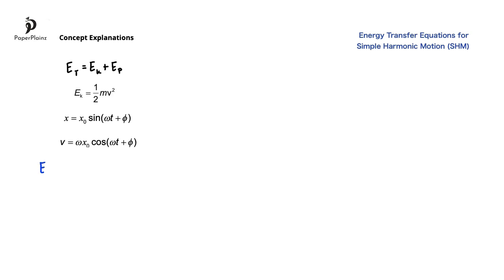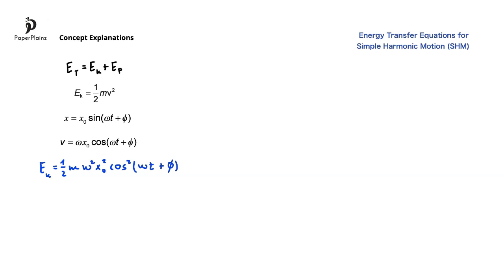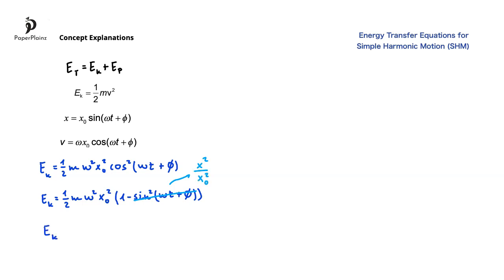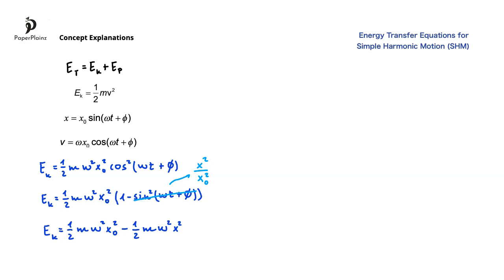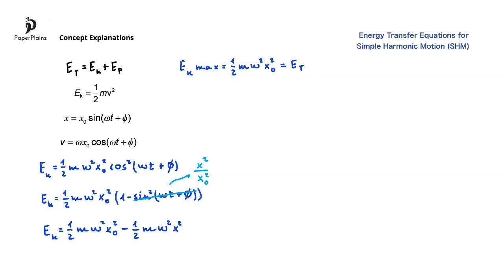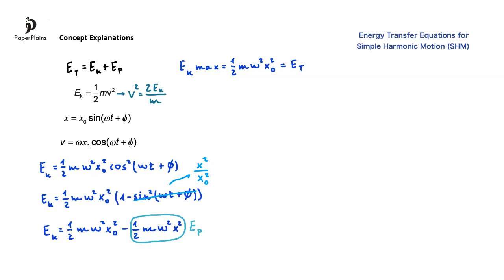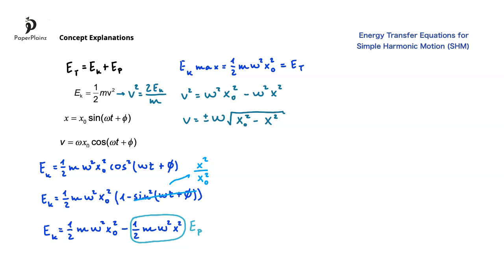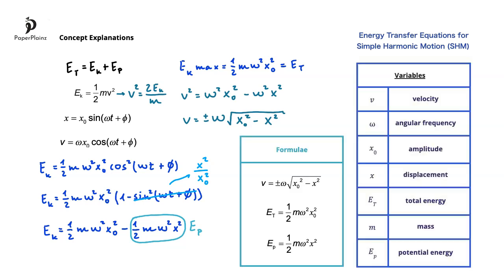Energy Transfer Equations for Simple Harmonic Motion (SHM) (C.1.10 – HL only)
Clear and concise concept explanation video that covers Energy Transfer Equations for Simple Harmonic Motion (SHM) (Topic C.1, Simple Harmonic Motion) from the IB Physics SL and HL 'new' syllabus (first exams: May 2025).